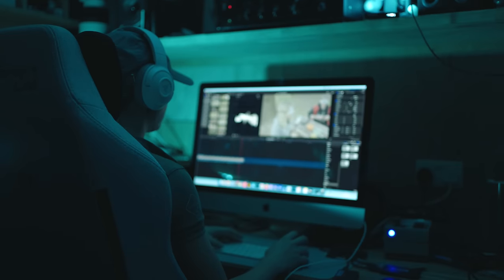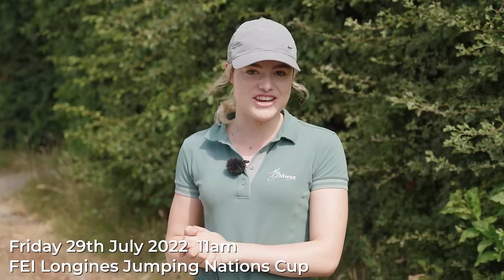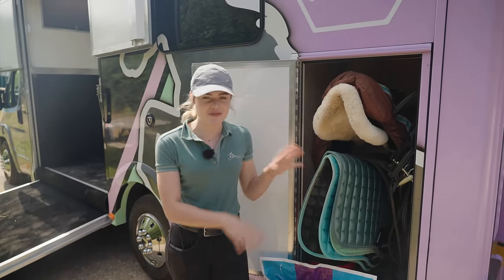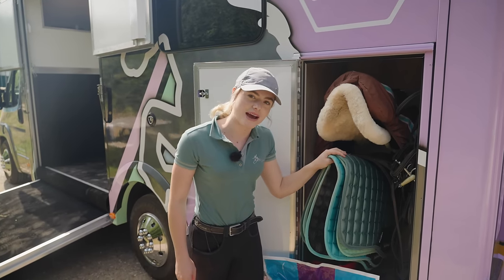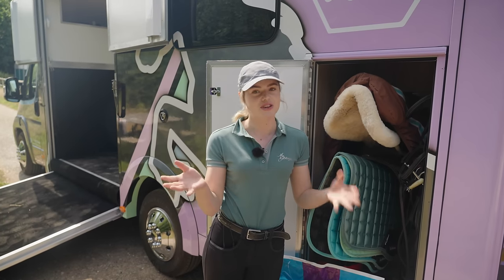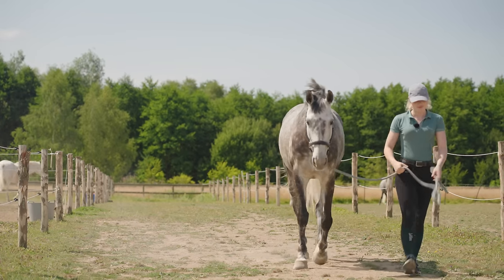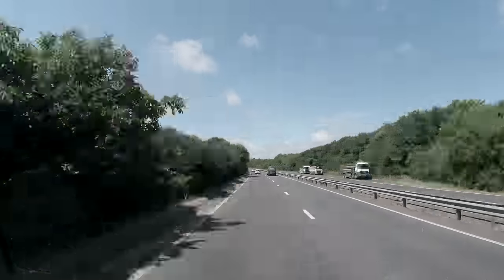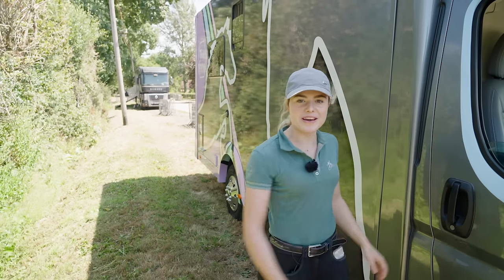24 Hours Camping with my Horse! This Esme AD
24 Hours Camping with my Horse! This Esme

Thank you to the All England Jumping Course Hickstead for their help in making this video at the Longines International Arena

Helmets, Hatsilks and Body protectors!